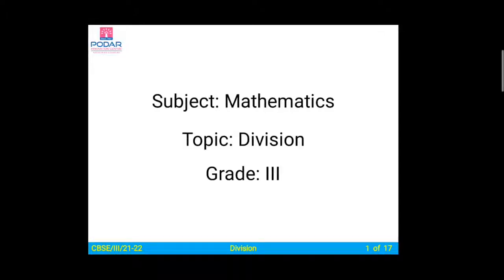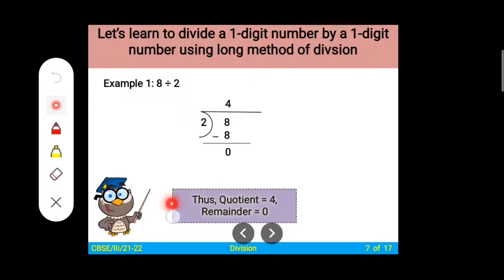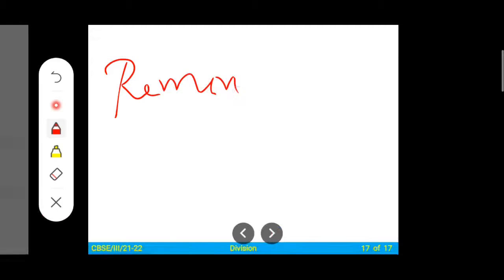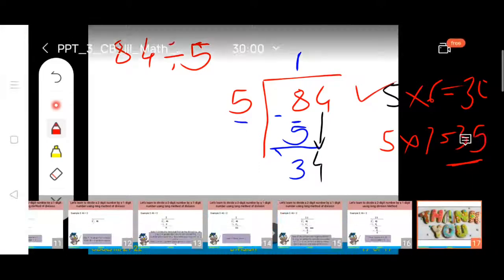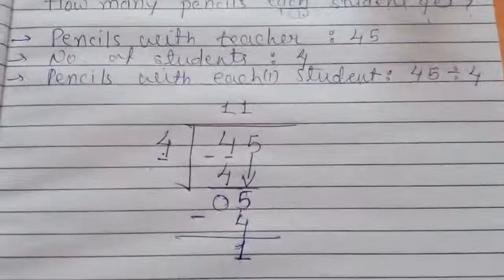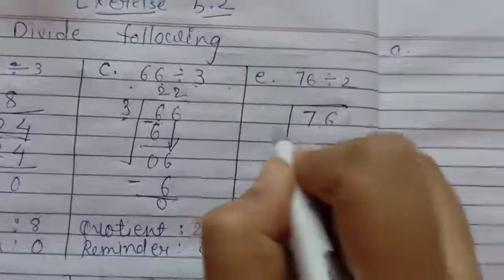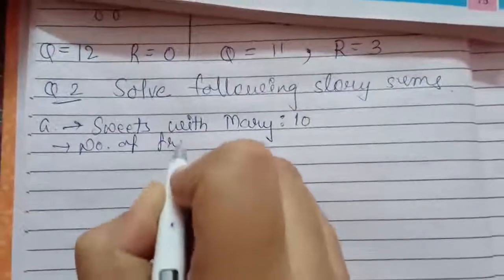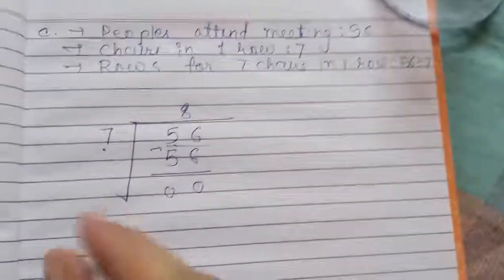III Math: Division of 2- digit by 1- digit number, story sum, Exercise 5.2